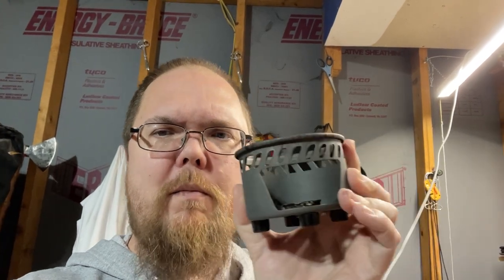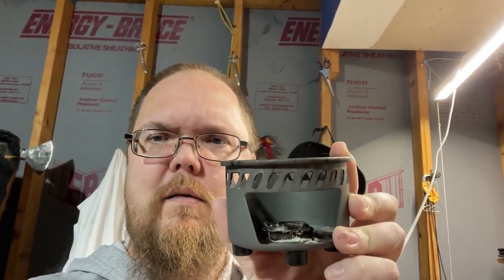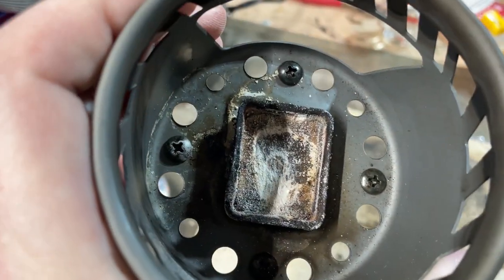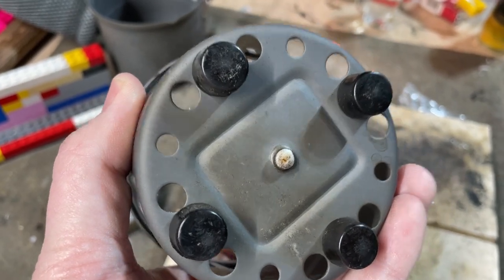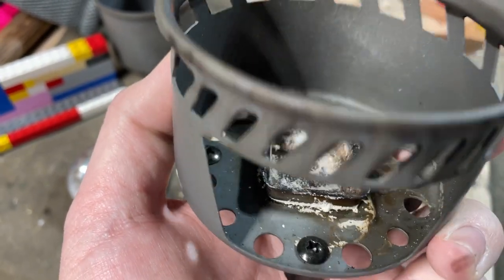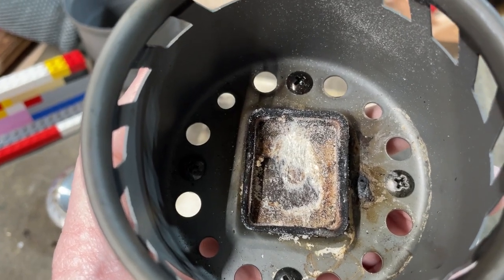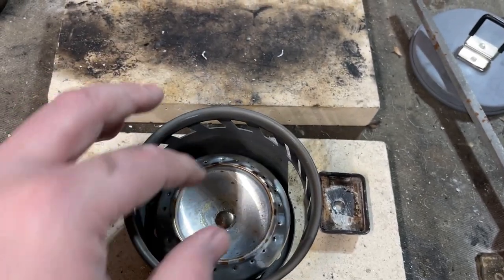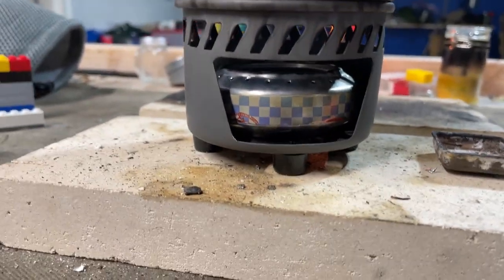Esbit Stove Modified for Alcohol Stove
@michaelbrunner6654 gave me this idea for the stove.  Go give him a look if you aren't already subbed to him.

Please support my other channels:
Facebook.com/harshmanhills
Twitter.com/harshmanhills
Instagram.com/harshman_hills